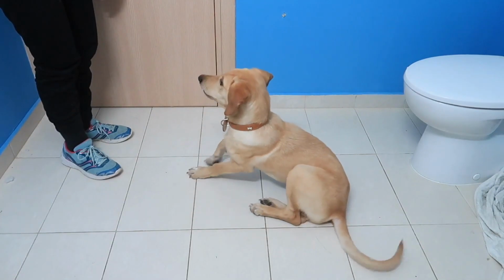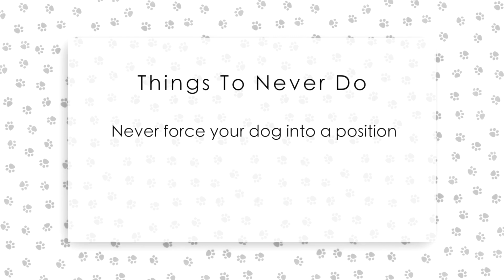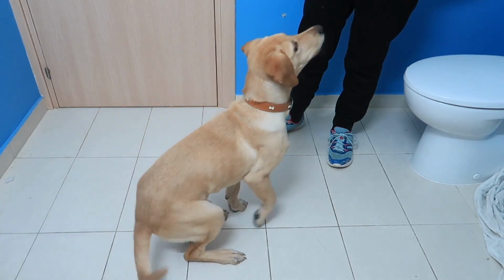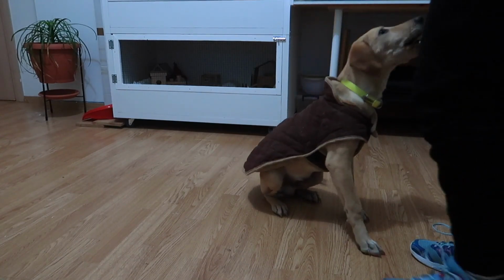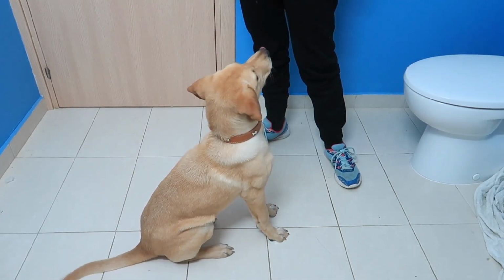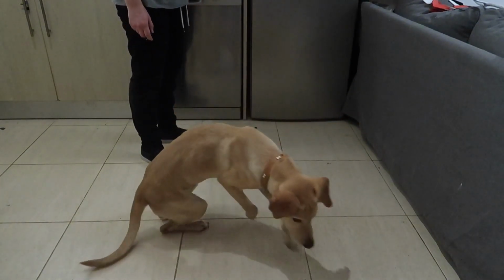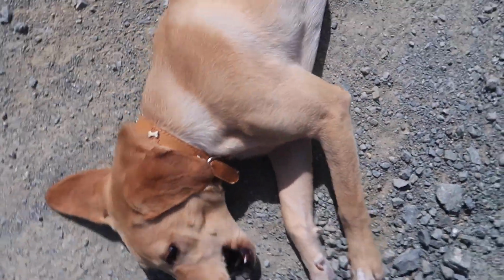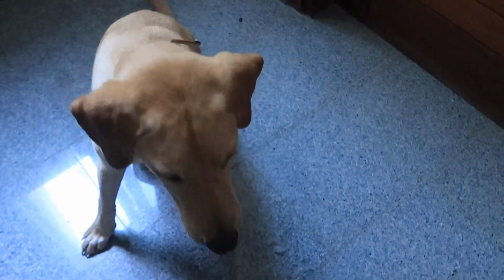How I Train My Dogs And Teach Them Tricks